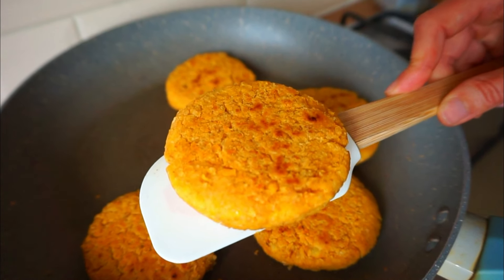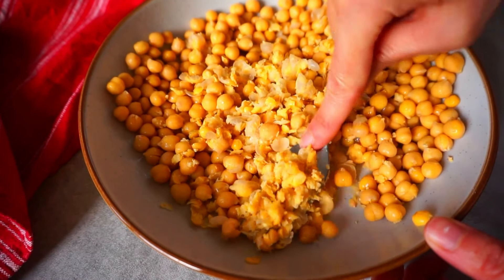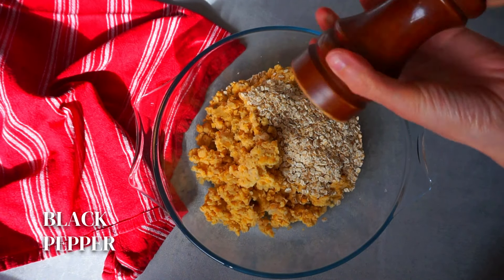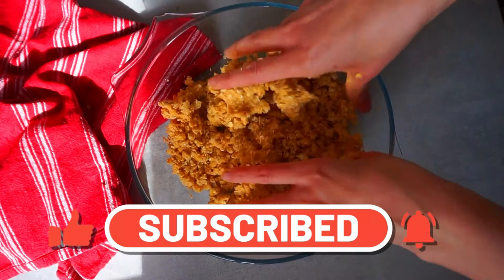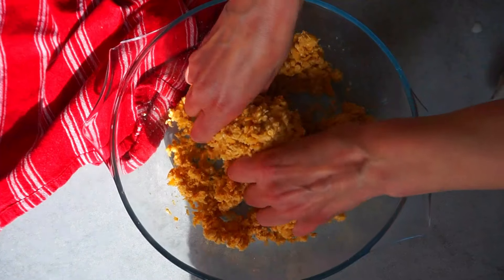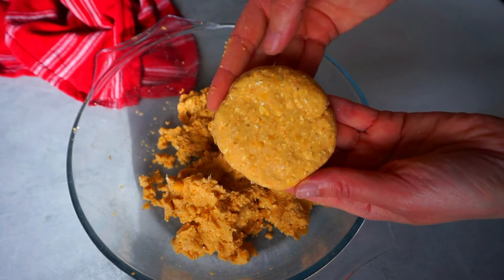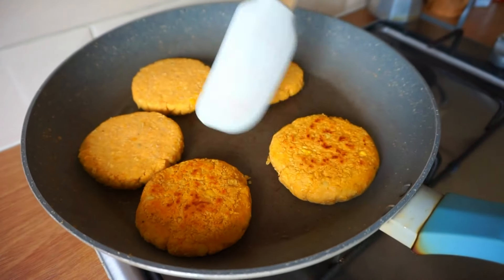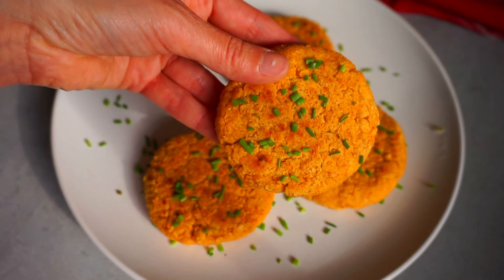Chickpea Burger Made in 10 minutes! The Best Chickpea Recipe Ever!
Try this delicious chickpea burger recipe! Packed with protein and flavor, these plant based burgers are perfect for lunch or dinner. In this video, we'll show you step by step how to make these tasty vegan burgers in just 10 minutes, using simple ingredients you probably already have in your pantry. Whether you're a seasoned vegan or just looking to try something new, these chickpea burgers are sure to satisfy. I hope you like them 💚

💜Many thanks!!!

Ingredients:
-300 GR (10.58 OZ) COOKED CHICKPEAS
-80 GR (1 CUP) OATS
-BLACK PEPPER
-2 TBSP PLANT BASED MILK
-1/2 TSP GARLIC POWDER
-1/2 TSP ONION POWDER
-1 TSP PAPRIKA
-A PINCH OF SALT
-2 TBSP OLIVE OIL

From vegan meats to a selection of over 90 dairy-free cheeses, hard to find & exclusive items, cruelty-free cosmetics and cleaning supplies.

✳️Would you like to learn vegan cooking? Then you must check out Veecoco, the vegan online cooking school. Choose from more than 20 different vegan online cooking courses, ranging from vegan Italian, to French pastries, vegan cheeses, Japanese, Thai and much more.

✅Vegan Vegetable Fritters in 15 MINUTES! My family loves them! Even my baby asks me for more!

I will be very happy to answer you back.

DAFNE 🙏